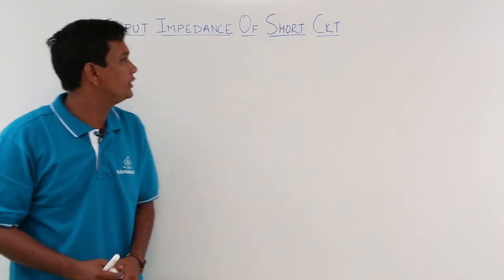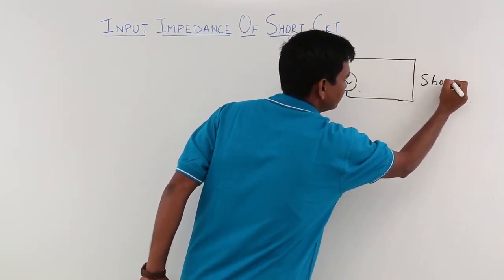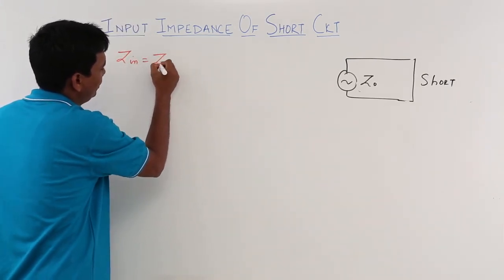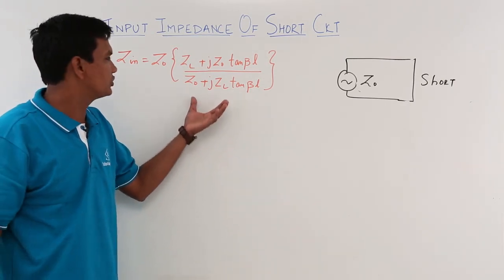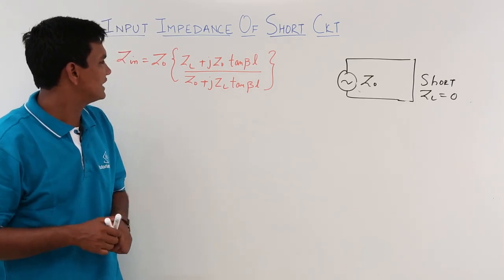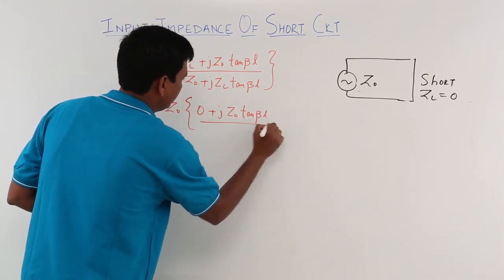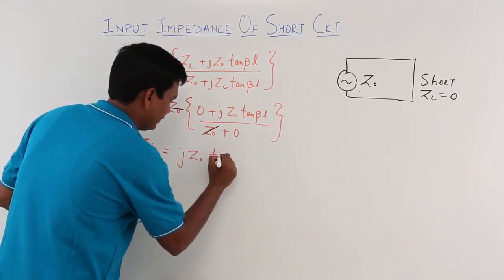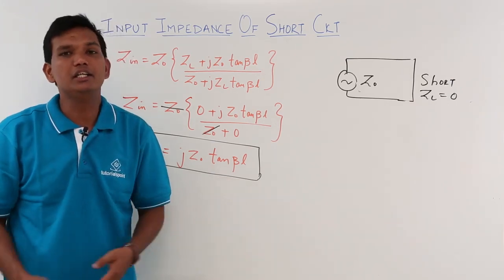Input Impedance of Short Circuit